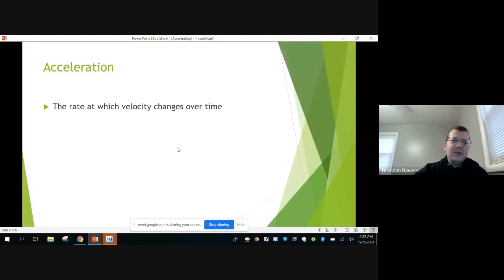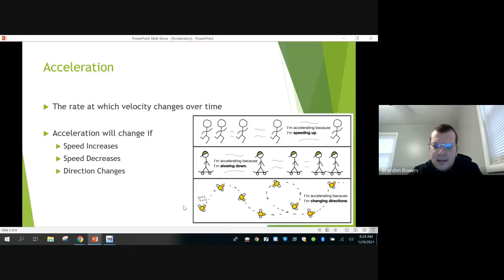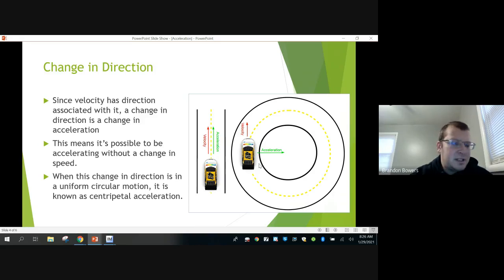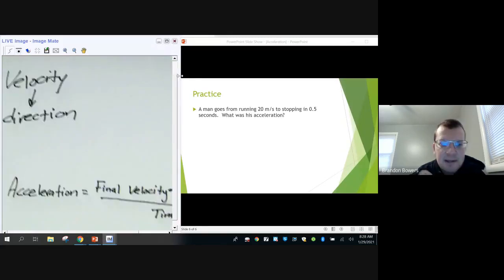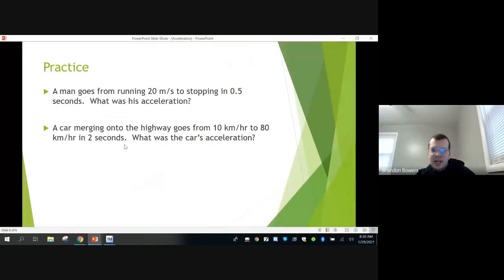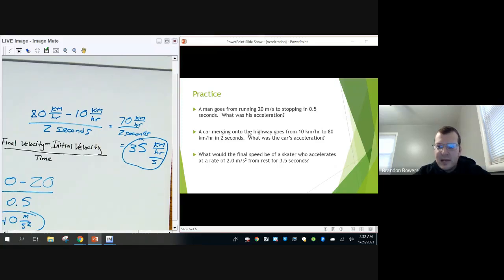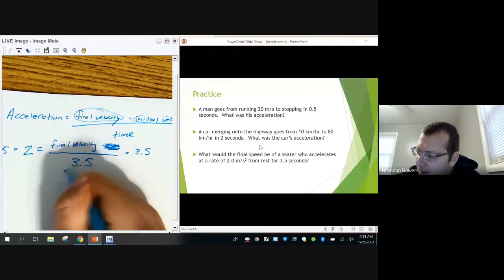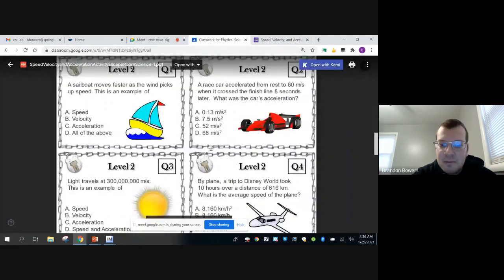January 29, 2021 Physical Science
cnw-nvus-sig (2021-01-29 at 05:21 GMT-8)